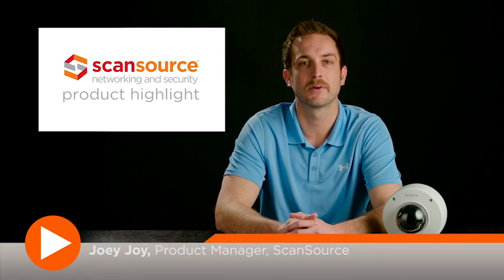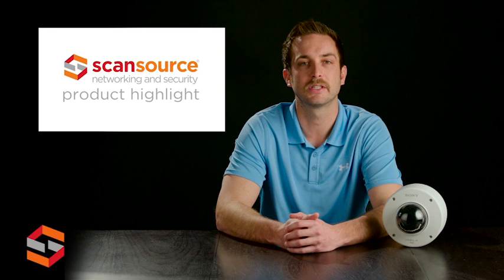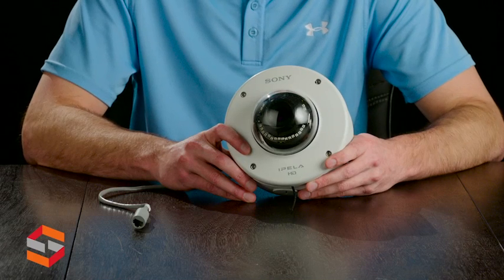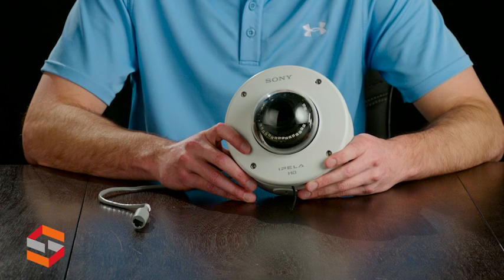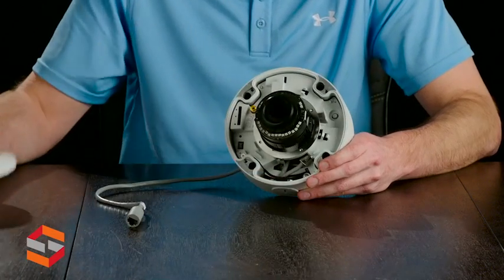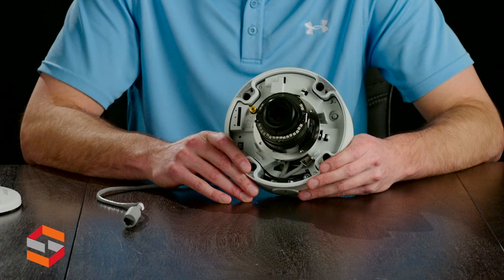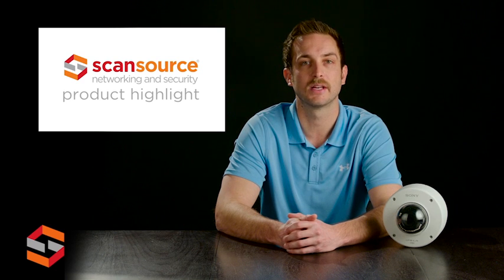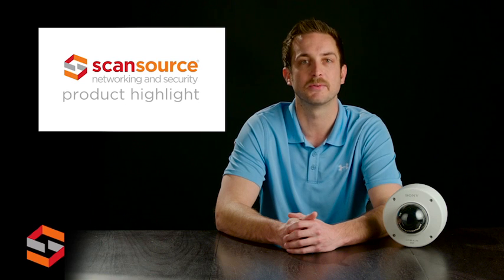SCN March OD Product Highlight 02 Sony SNC EM632RC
Learn more about the Sony SNC-EM632RC network, outdoor dome camera.